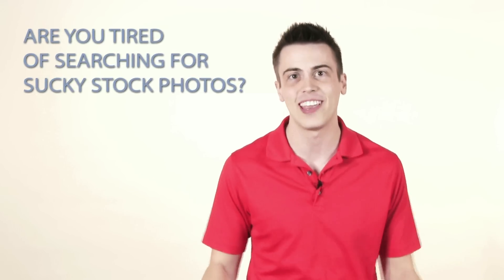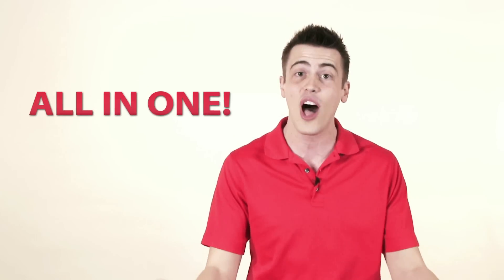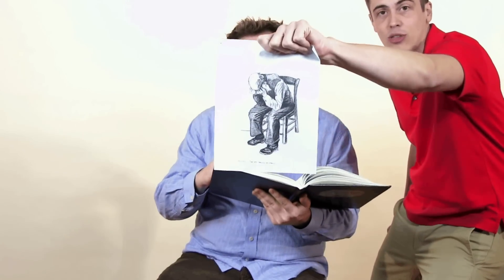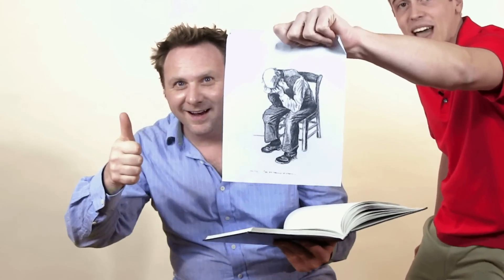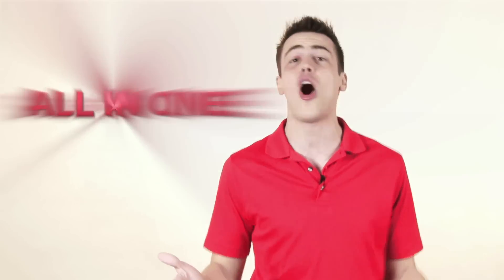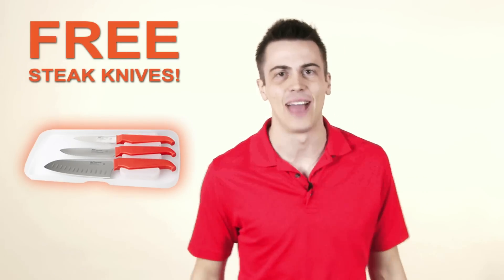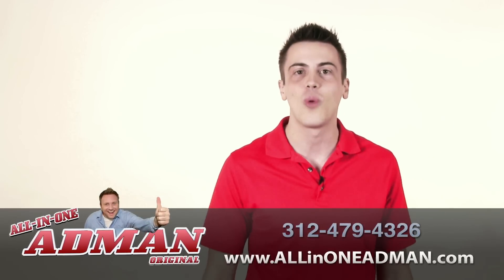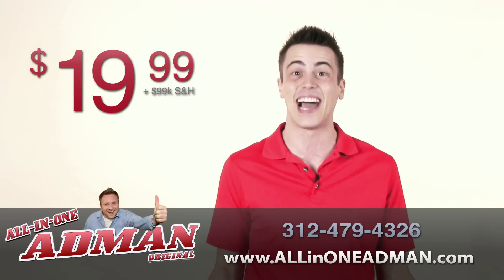All-In-One ADMAN (Artist, Designer, Photographer)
Get your very own Artist, Designer, and Photographer all in one with the All-In-One ADMAN!